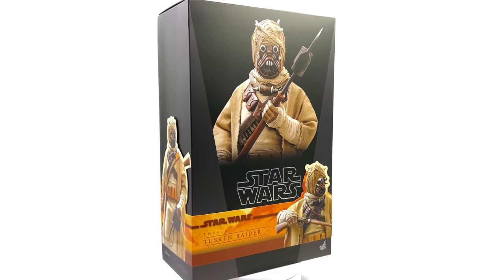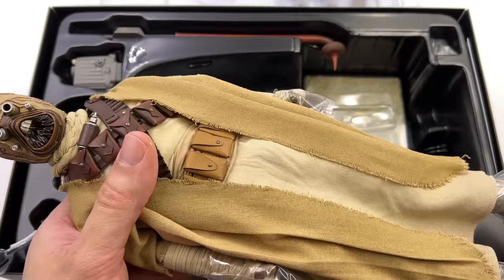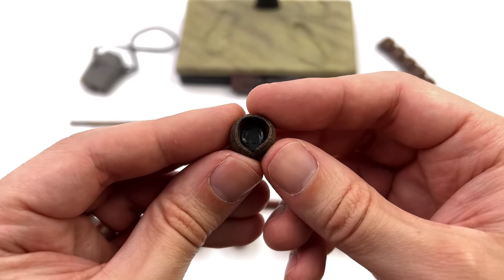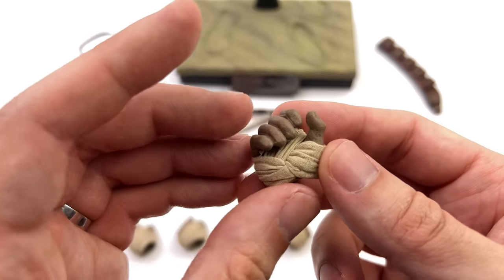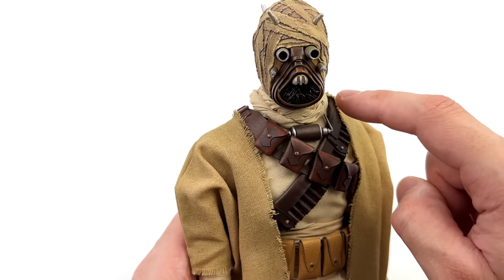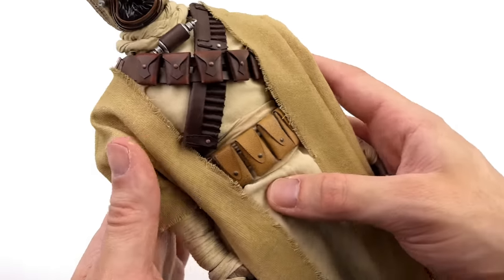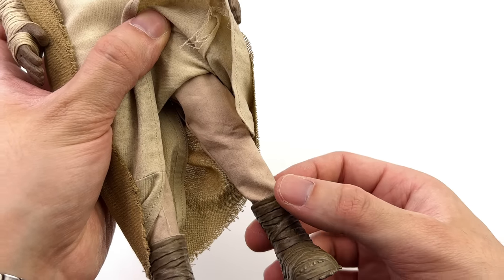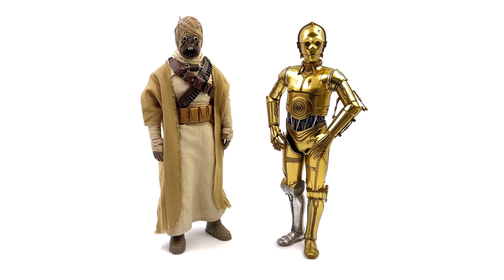Hot Toys Tusken Raider The Mandalorian Unboxing & Review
Hot Toys Star Wars The Mandalorian Tusken Raider Unboxing and Full Review @Hot Toys Official doing amazing work as usual!